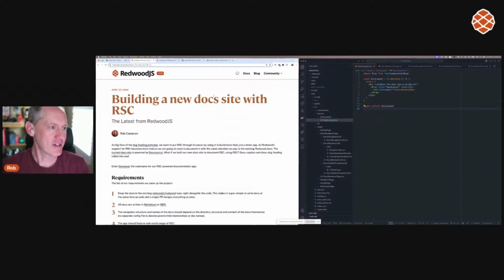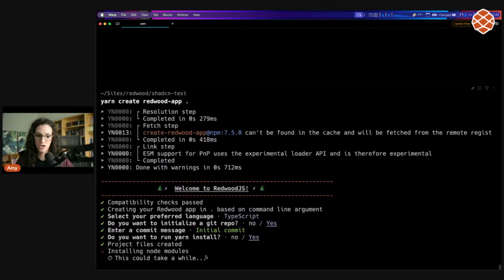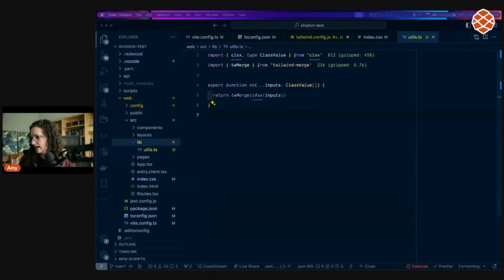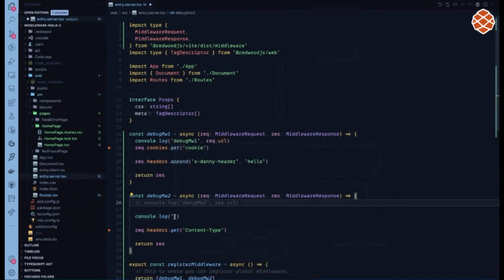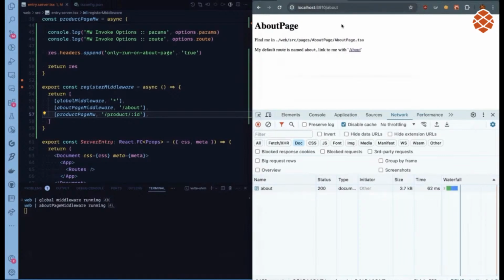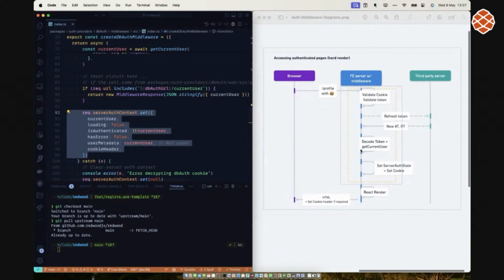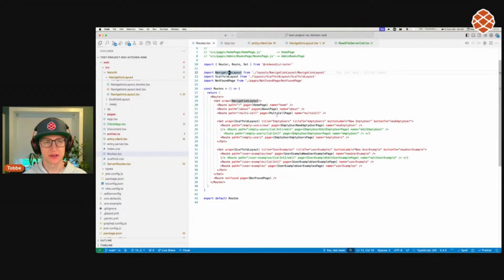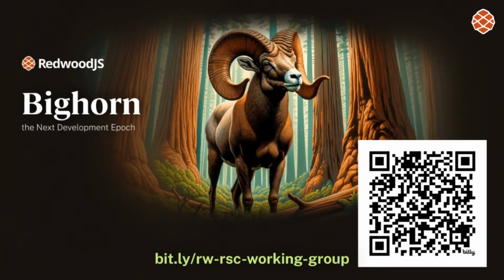May 2024 Town Hall